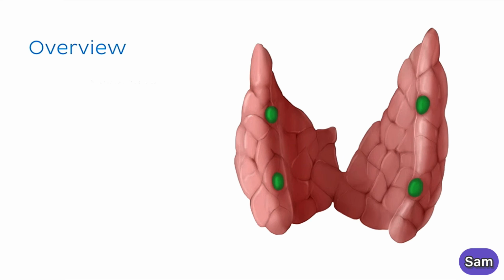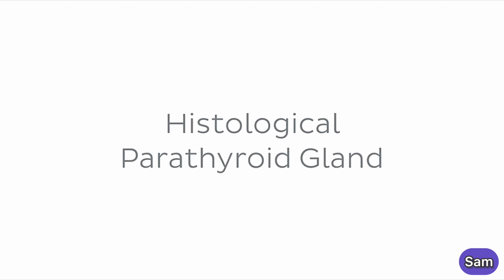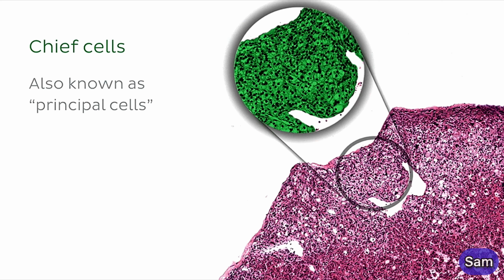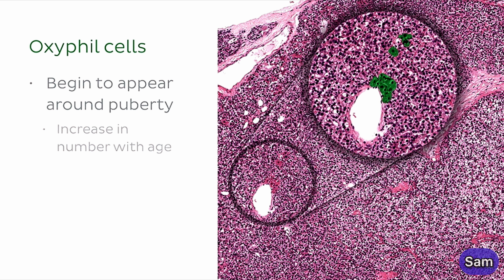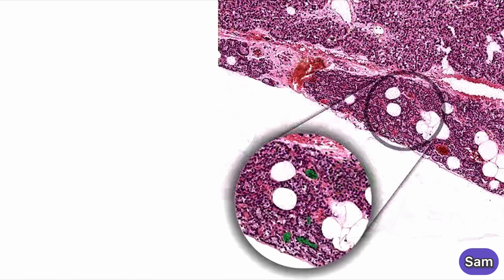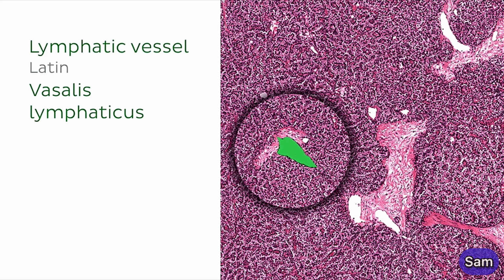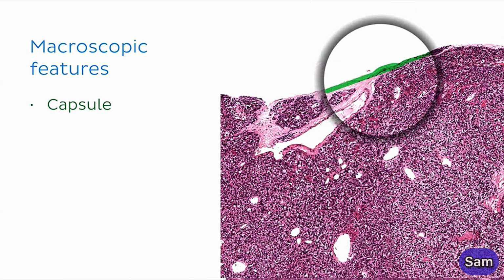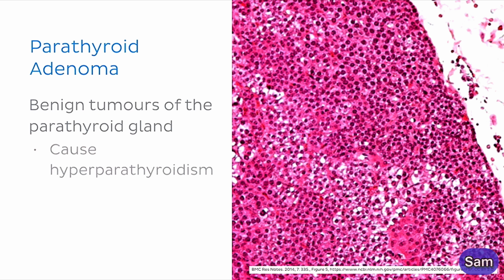Histology of parathyroid gland | Endocrine System